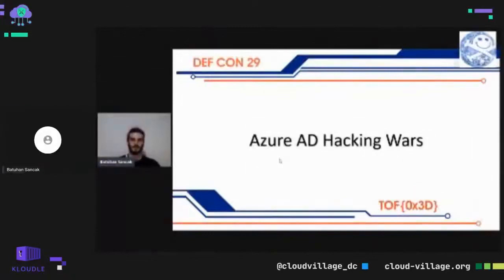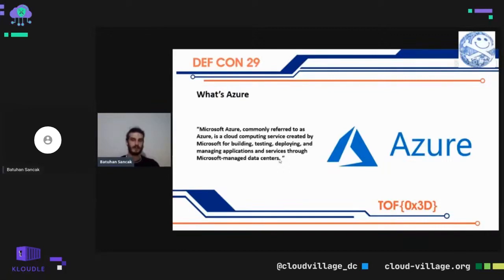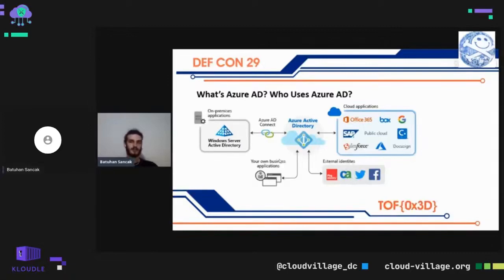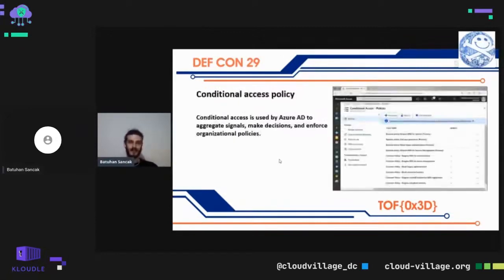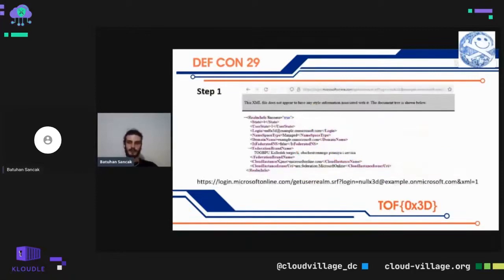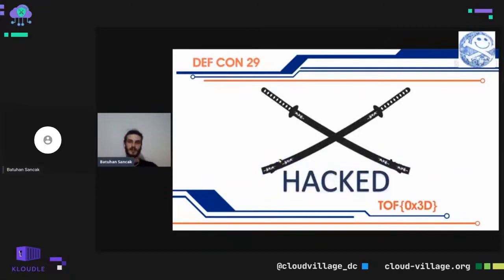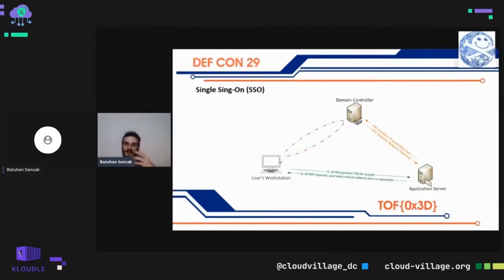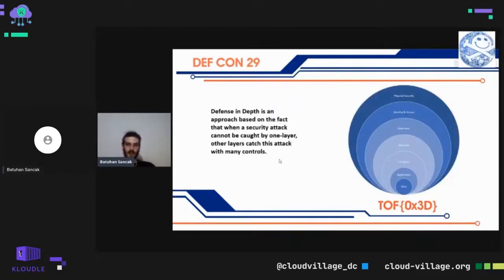DEF CON 29 Cloud Village - Batuhan Sancak - Azure Active Directory Hacking Wars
Azure is one of the most popular cloud services today. It has 15.4 million customers worldwide. 95% of Fortune 500 companies use Azure. If you look at it from the hacker point of view, that's perfect. Is Azure completely secure? No! No system is completely secure. It would be good to talk about Azure and talk about attack techniques. Check out the attack vectors. The results obtained by comparing attack vectors and defense vectors will be beneficial for everyone. In this presentation, I would like to talk about Azure Active Directory technology and attack vectors